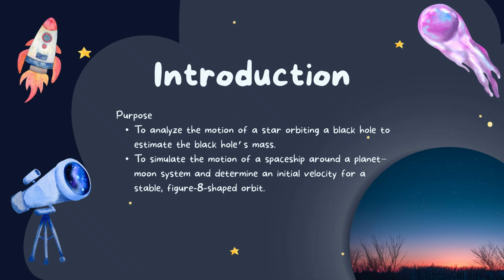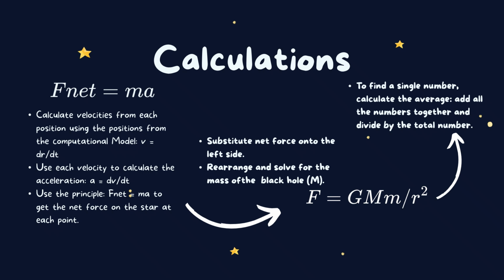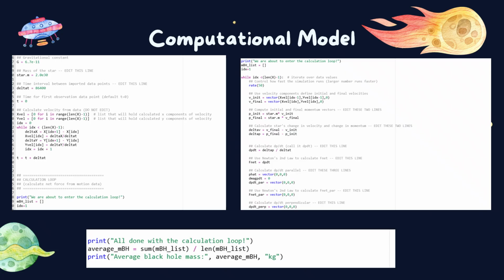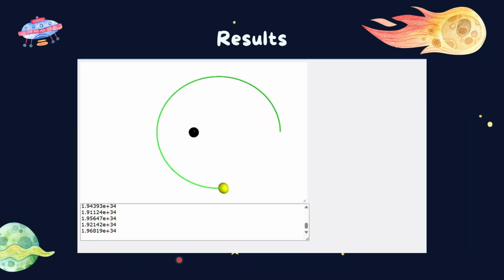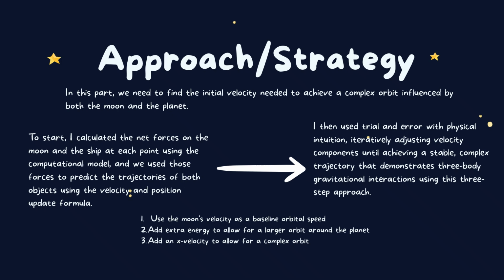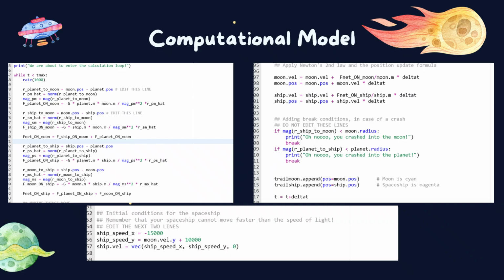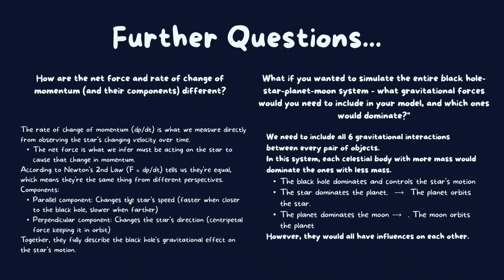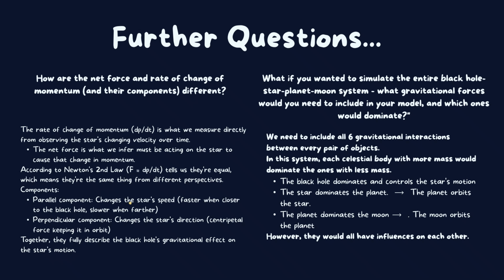Lab 2: Black Hole and Orbits